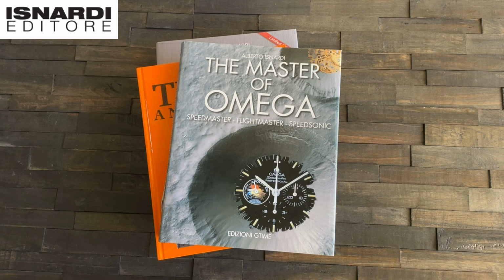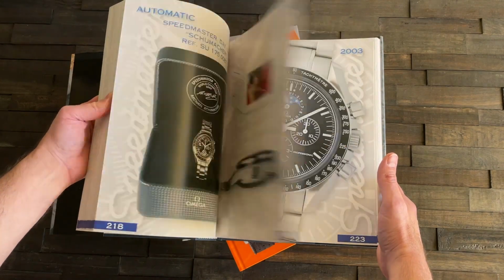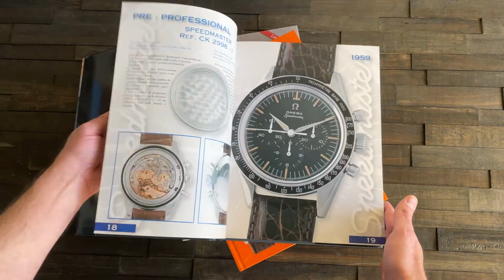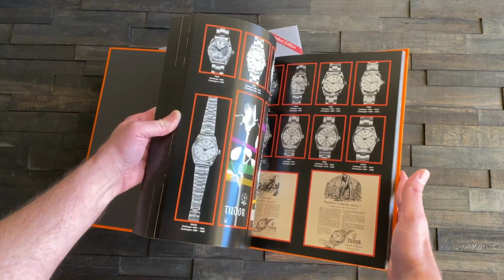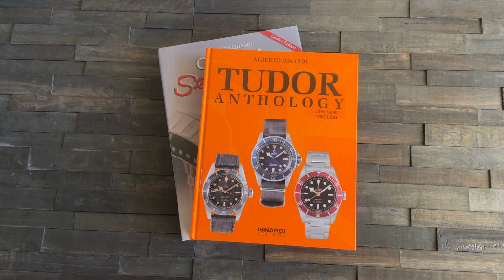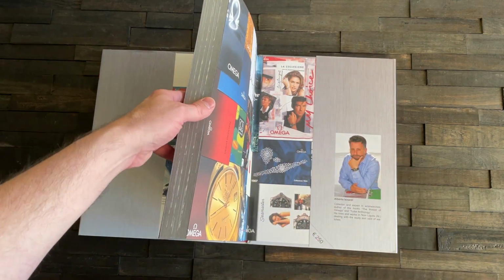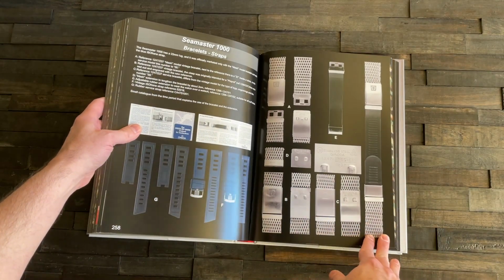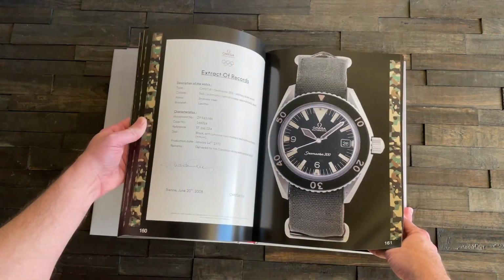Watch Book Club: Omega, Tudor and OMEGA!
Available in the channel description section.